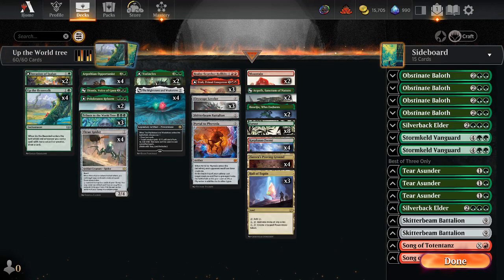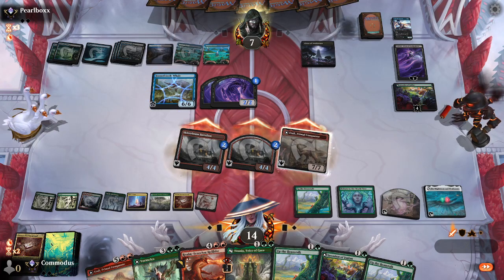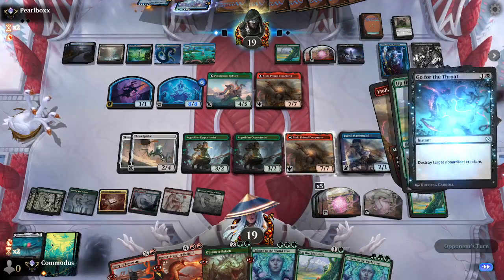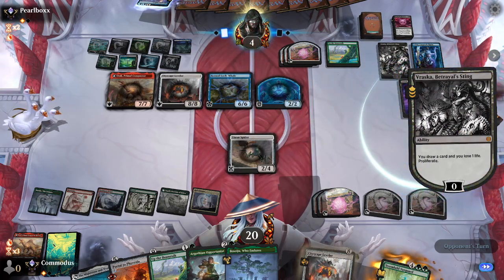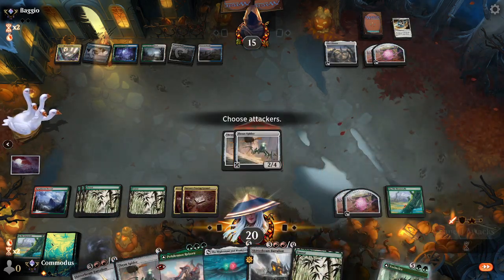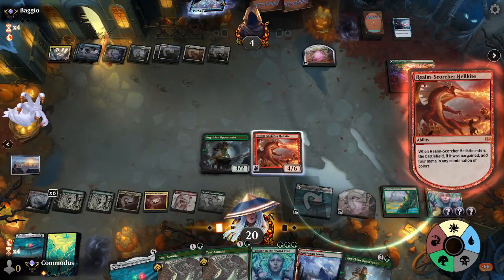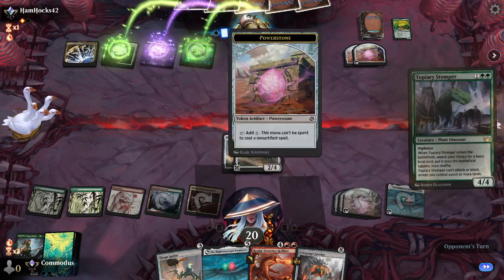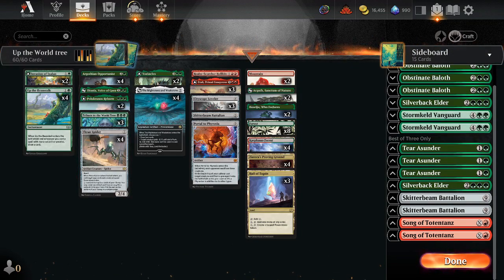Tribute to the Beans | MTGA Standard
That's right folks, more beans. It's a bean meta and there will be beans everywhere. We also tribute the world tree because non-bean greens need some love as well. This deck is competitive, fun, and can steal games really quickly and also draw a wild amount of cards. Buckle up and let's climb the bean ladder in Standard.

Here is deck

Deck
4 Up the Beanstalk (WOE) 195
1 Titania, Voice of Gaea (BRO) 193
3 Tribute to the World Tree (MOM) 211
4 The Mightstone and Weakstone (BRO) 238
2 Polukranos Reborn (MOM) 200
1 Portal to Phyrexia (BRO) 240
3 Cityscape Leveler (BRO) 233
8 Forest (SLD) 1403
4 Thran Spider (BRO) 254
4 Argothian Opportunist (BRO) 167
3 Etali, Primal Conqueror (MOM) 137
2 Vorinclex (MOM) 213
1 Skitterbeam Battalion (BRO) 165
2 Argoth, Sanctum of Nature (BRO) 256
2 Mountain (SLD) 1402
2 Boseiju, Who Endures (NEO) 266
4 Karplusan Forest (DMU) 250
4 Ziatora's Proving Ground (SNC) 261
3 Hall of Tagsin (BRO) 263
1 Realm-Scorcher Hellkite (WOE) 145
2 Invasion of Ixalan (MOM) 191

Sideboard
4 Obstinate Baloth (BRO) 187
2 Stormkeld Vanguard (WOE) 187
1 Silverback Elder (DMU) 177
1 Silverback Elder (DMU) 177
3 Tear Asunder (DMU) 183
2 Song of Totentanz (WOE) 150
2 Skitterbeam Battalion (BRO) 165